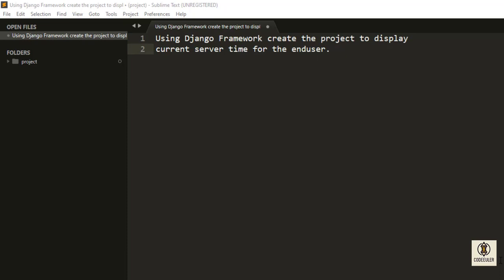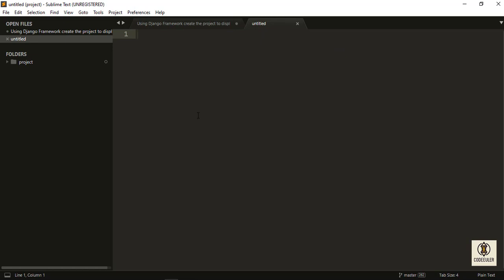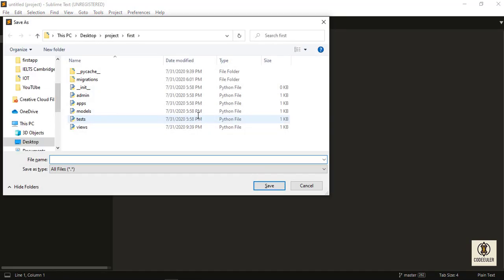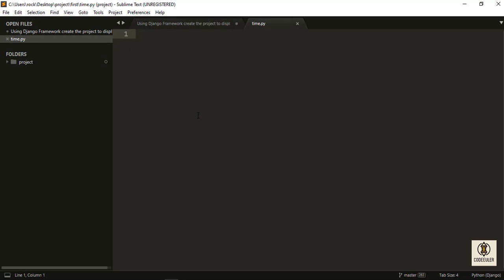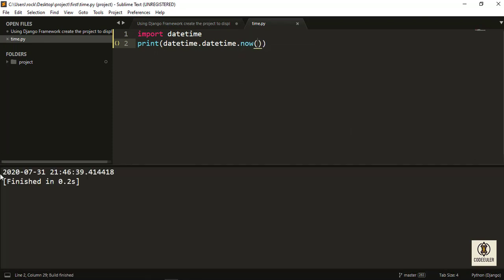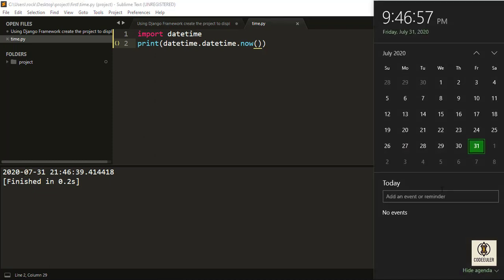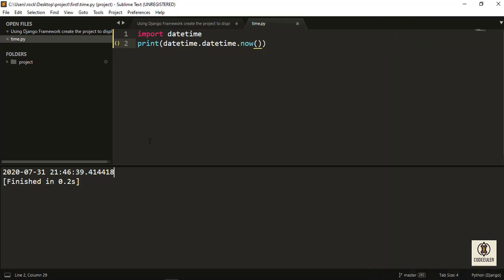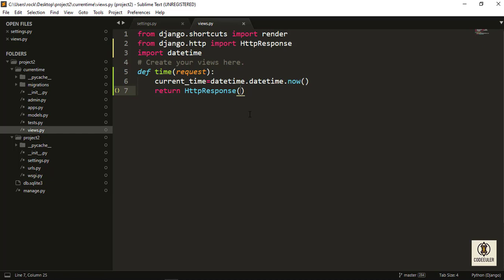Django DateTime Project-2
Welcome to the Django series here, we are going to cover Django data time project.